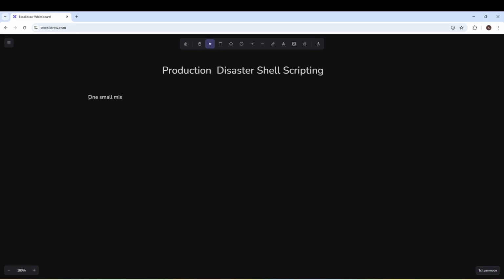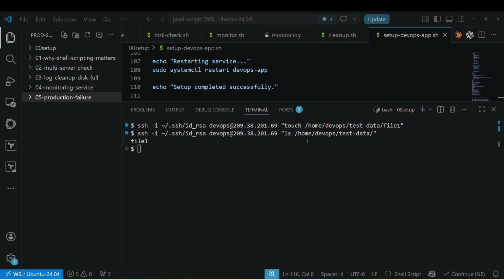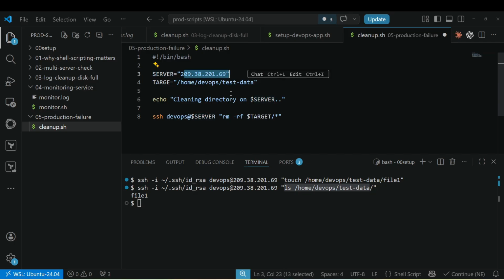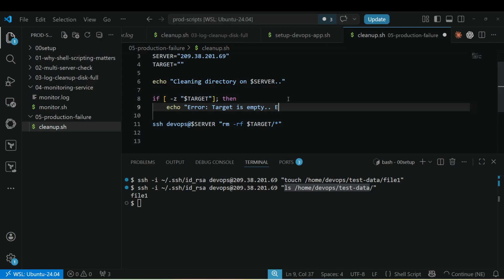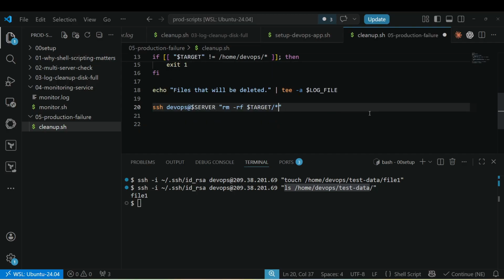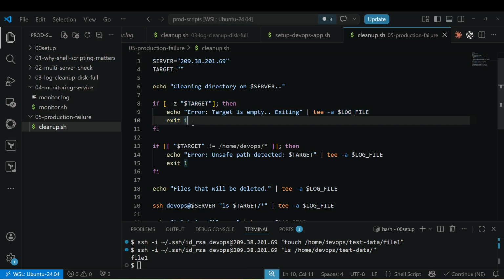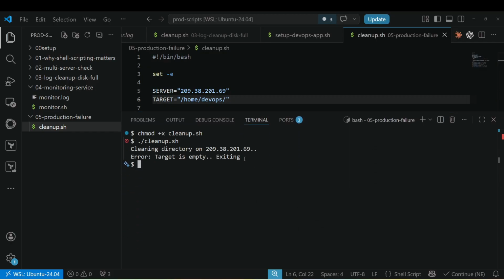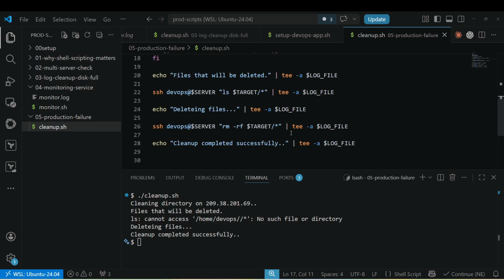This Shell Script Can Destroy Your Server (Real DevOps Mistake)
One small mistake in a shell script…
can cause serious damage.

In this video, I show a real DevOps scenario where a simple cleanup script can become dangerous due to a small mistake — and how to fix it properly.

This is not theory. This is how real production incidents happen.

You’ll learn how to:

Understand why rm -rf can be dangerous
Identify risky scripting patterns
Validate variables before execution
Add safeguards to prevent critical failures
Write safe, production-ready shell scripts

Most scripts work.
Very few are safe.

If you’re serious about DevOps, this is something you cannot ignore.

👉 Try the safe version from the repo